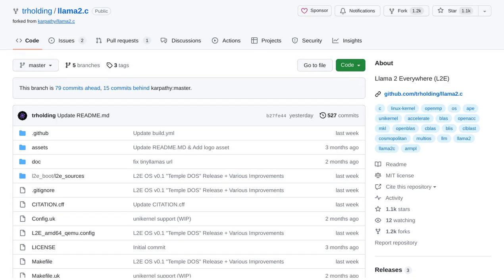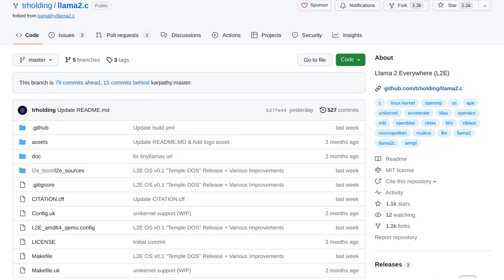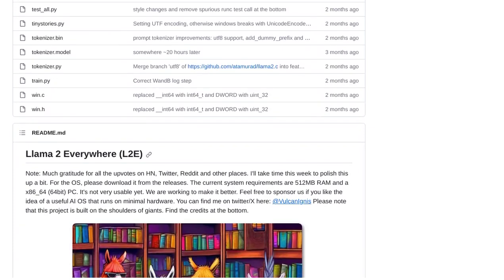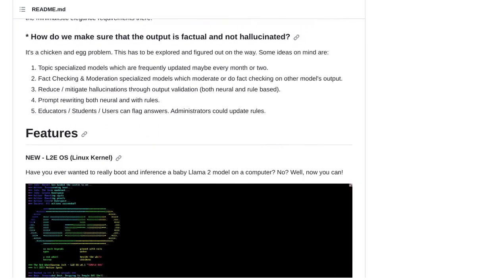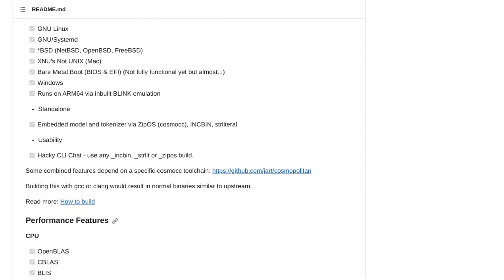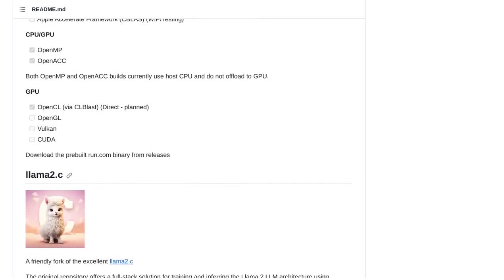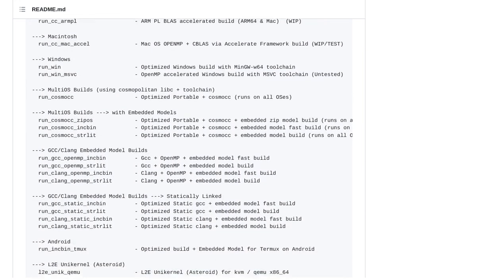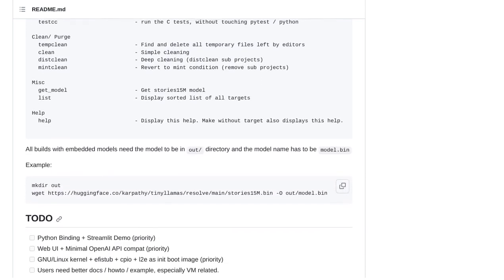Revolutionizing AI Accessibility: Introducing Llama 2 Everywhere (L2E)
Llama 2 Everywhere (L2E) is a standalone, binary portable, and bootable operating system that aims to make artificial intelligence (AI) accessible by running on minimal hardware and enabling the deployment of small AI models on outdated school computers. It can be used in environments with limited or no internet connectivity, serving as an information gateway for students. L2E offers additional features such as a web interface and improved performance. The project explores ways to ensure the factual accuracy of the AI model's output. L2E is available for download and can run on various operating systems. It supports ARM64 architecture and offers portability features, usability enhancements, and performance optimizations. The project provides pre-trained models and allows users to specify model checkpoints, temperature, and top-p values for sampling. The developer is open to contributions for performance and usability improvements. The comments discuss potential applications of L2E in fields such as automation, space, robotics, and IoT, as well as suggestions for improving the OS and addressing system requirements.